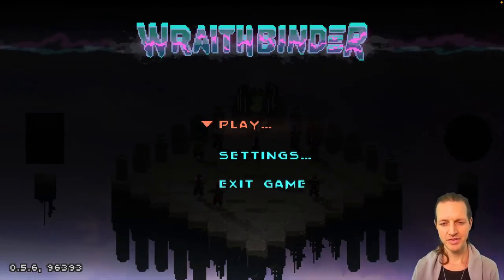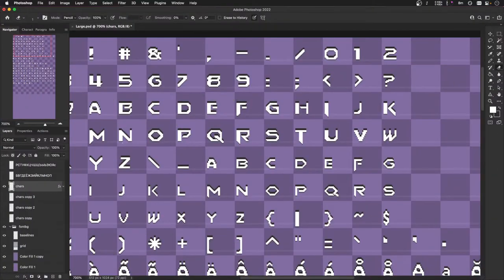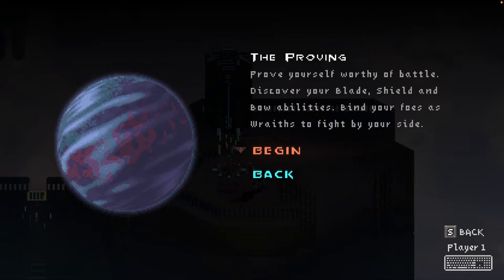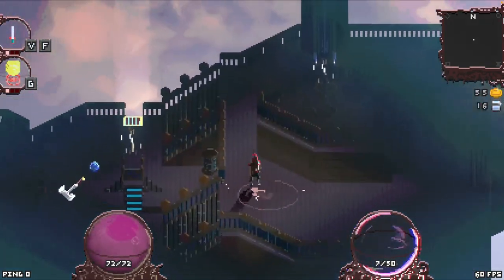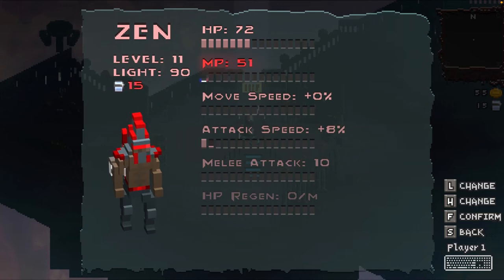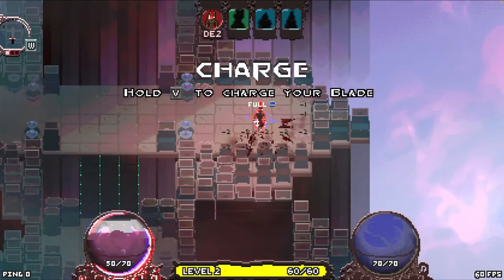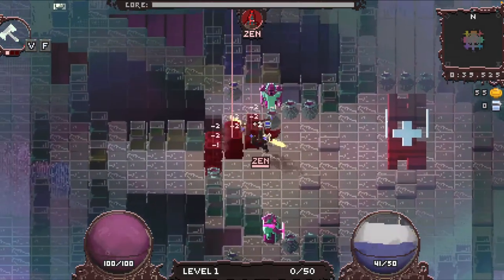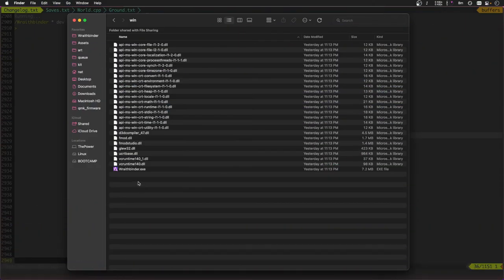Make Your Character More Stronker ++ Wraithbinder Devlog Ep209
A devlog making the online co-op hack-n-slash Wraithbinder. A game where the monsters you slay become a part of your growing army. In this episode I cover the improved Light menu, where you can power up your character's passive buffs.